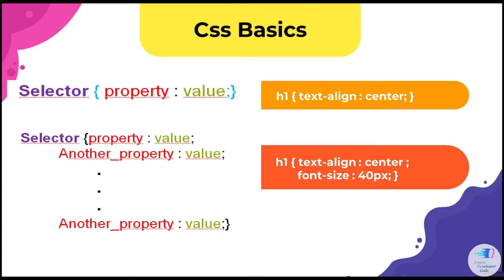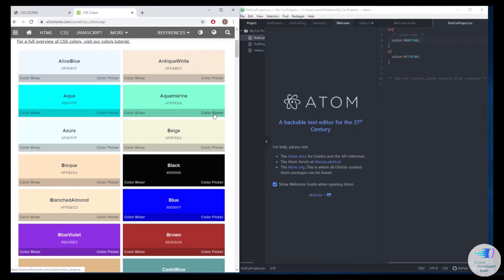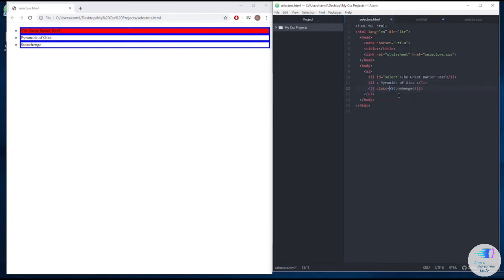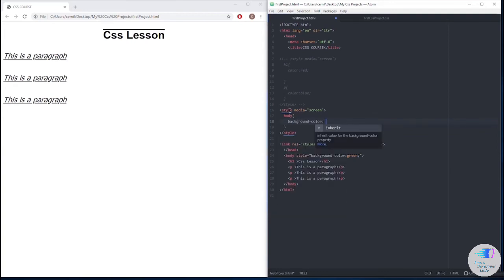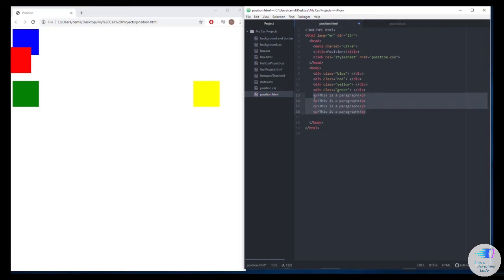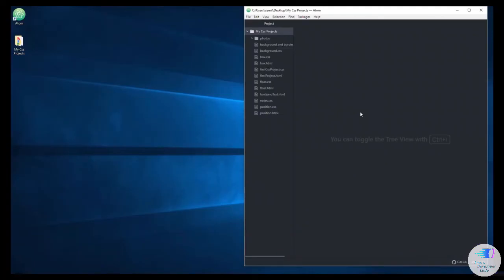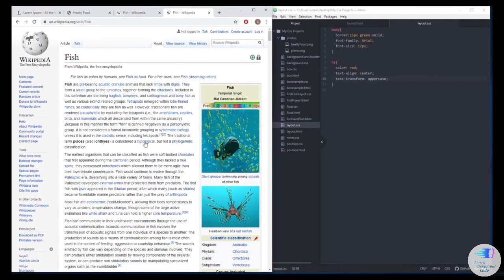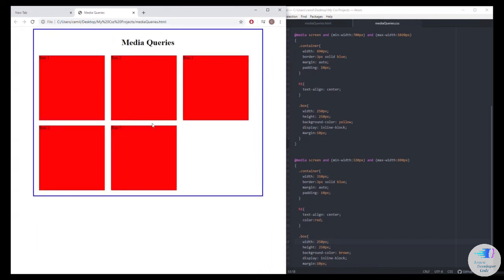CSS Tutorial | Complete CSS Course For Beginners to Advanced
CSS, or Cascading Style Sheets, is a style sheet markup language.HTML, XHML, XML, and other XML-based languages are examples of markup languages. CSS is most often used to style HTML web pages. The CSS isn’t required for HTML to work, but without it, every web page would look the same. CSS allows you to target particular components on a web page and modify their appearance and organization. CSS may shrink an embedded picture or use it as a backdrop for the whole site. To make a heading stand out from the rest of the page, expand it and use a different font.

What professions make use of CSS?

CSS is useful in any job that requires web development. Web designers utilize HTML and CSS to create website templates, mockups, and styles, which web developers use to construct websites. Front-end web developers create browser-based online applications by combining CSS, HTML, and JavaScript. Full-stack web developers design both the browser and server-side parts of a web application, and they need to know CSS to make the front-end appear decent. To add custom styles to articles published using a content management system like WordPress, content managers may need to know CSS. Junior web developer, social media manager, website editor, content editor, website project manager, website support expert, and webmaster are some of the other job titles that may need CSS knowledge.

Before I start studying CSS, what skills should I have?

Before studying CSS, you should be familiar with the fundamentals of computer operation and how to operate a text editor, since this is where you will be composing CSS. You should also be familiar with web browsers for accessing the internet, since this will help you utilize CSS more effectively. Because you may need to use specific tools to write CSS, you should be able to install software and create and manage files and folders on your computer before starting a CSS project. After you’ve mastered those abilities, the next step is to study HTML; after all, CSS is useless without an HTML page on which to apply styles. That should cover the essentials for getting started with CSS.

* Do you want become full stack developer and you want to make your future better. So!